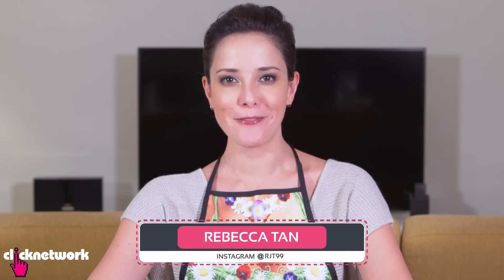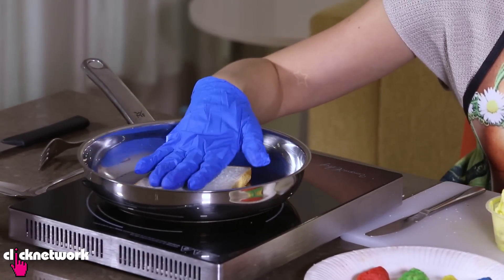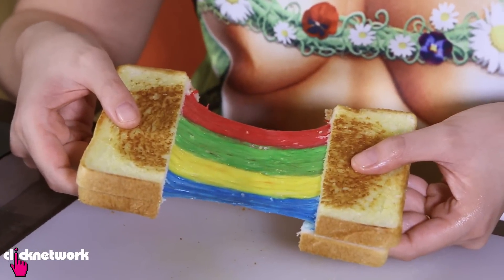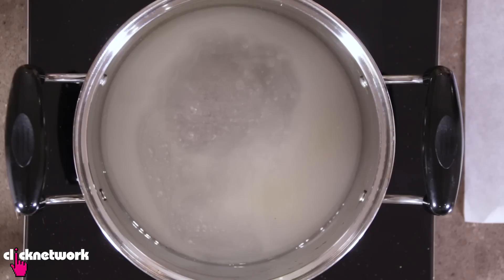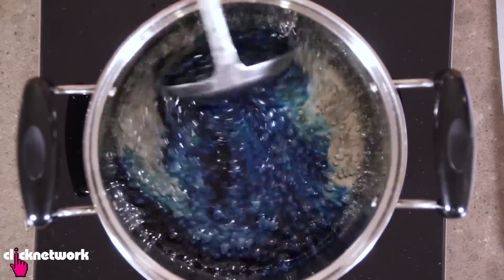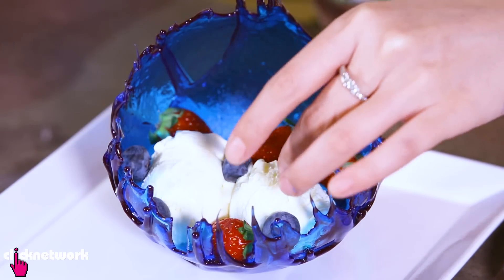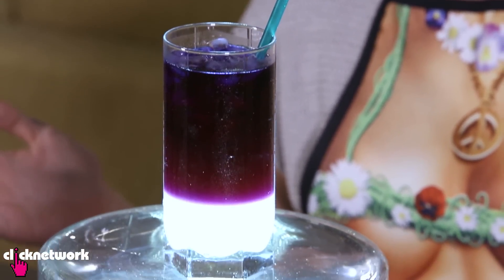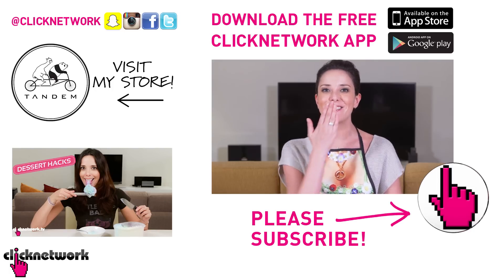Instagram Food Hacks - Hack It: EP74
Rebecca shows you how to make popular Instagram food like super stretchy rainbow cheese toast, color changing tea and more!